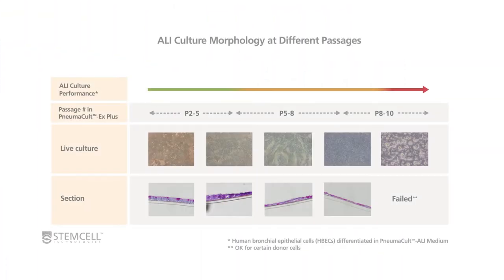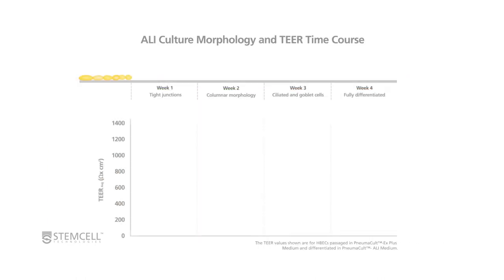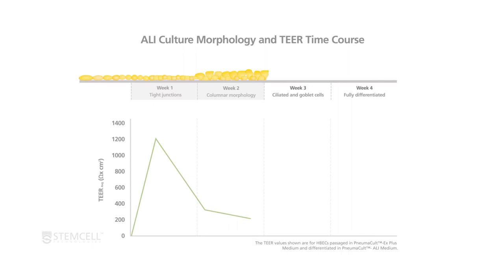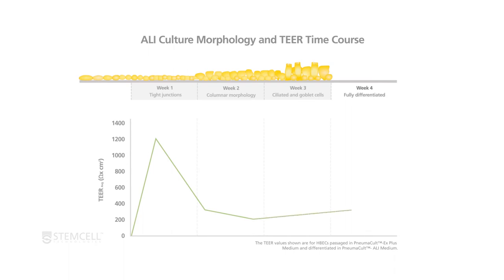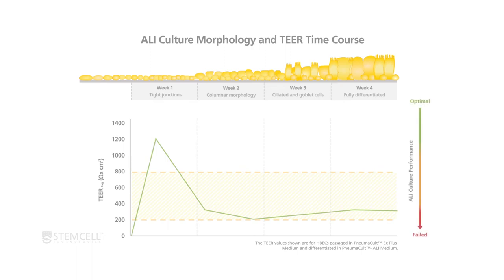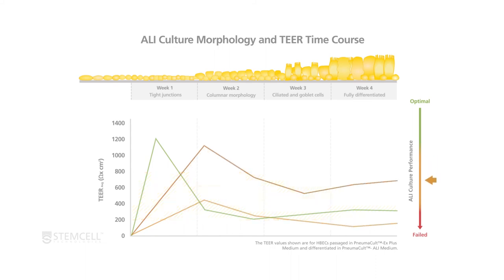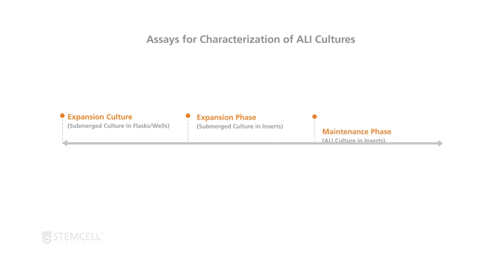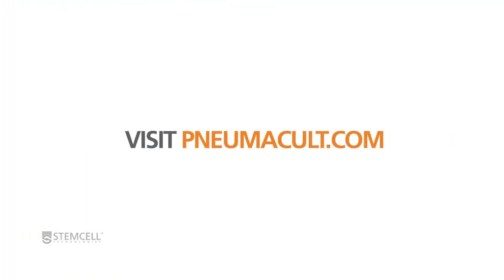Correlating TEER Values with Air-Liquid Interface Culture Morphology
Learn how transepithelial electrical resistance (TEER) values relate to the morphological characteristics of your air-liquid interface (ALI) culture in this 3-minute video. After watching, you will also understand how TEER values may vary based on ALI culture performance. The TEER values shown are for human bronchial epithelial cells (HBECs) passaged in PneumaCult™-Ex Plus Medium and differentiated in PneumaCult™-ALI Medium. If you are working with other epithelial cell types or using a different culture media, the TEER values may vary.

Related resources:
How to perform a TEER measurement to evaluate epithelial barrier integrity in ALI cultures

How to perform ICC staining of epithelial cells cultured at the ALI or as monolayer cultures